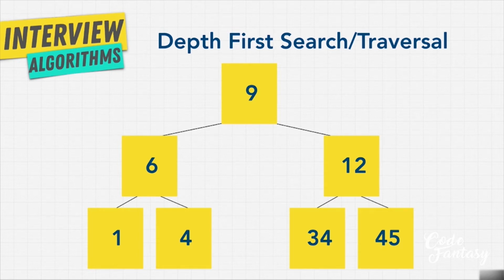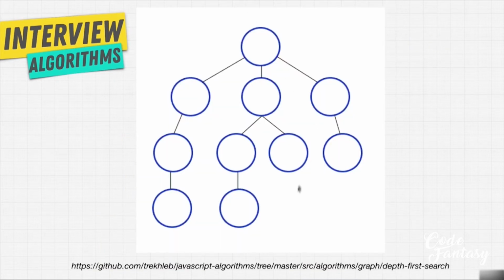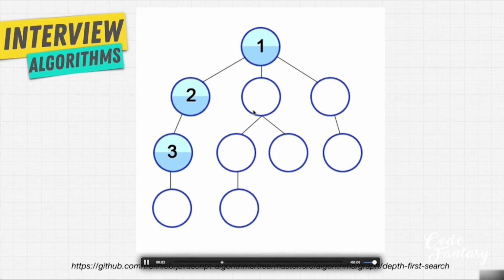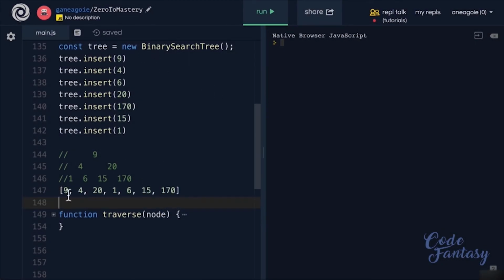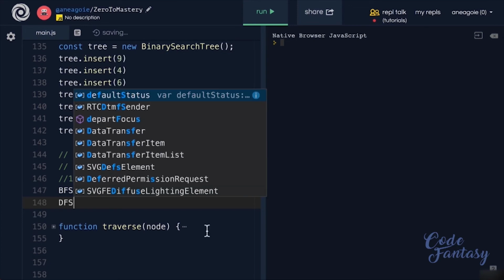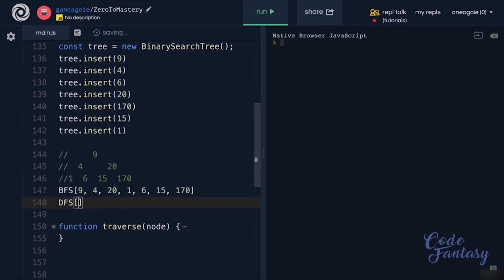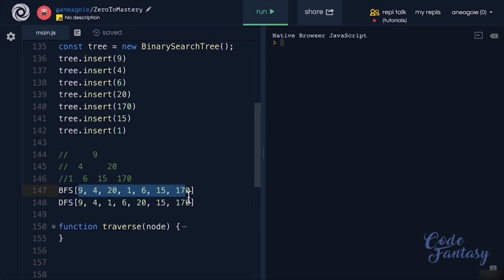DFS Introduction | Searching + BFS + DFS Algorithms series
DFS Introduction | Searching + BFS + DFS Algorithms series - Code Fantasy